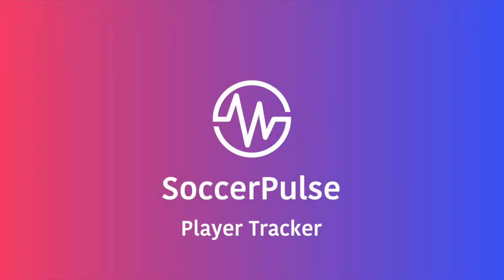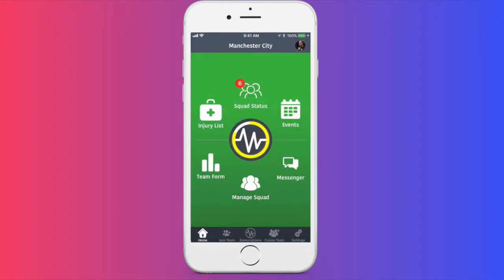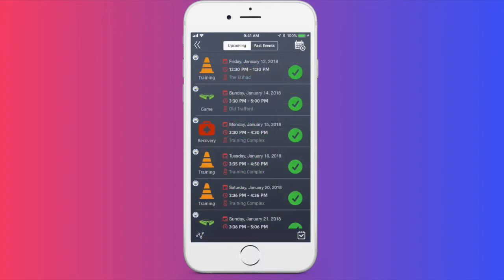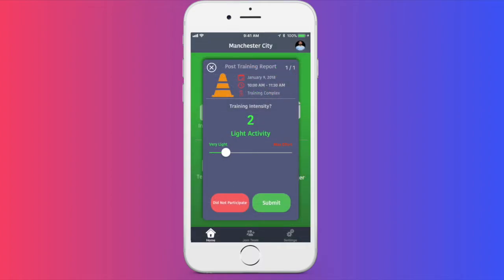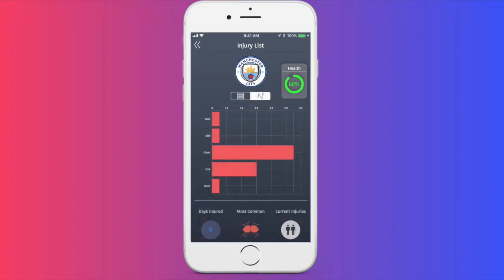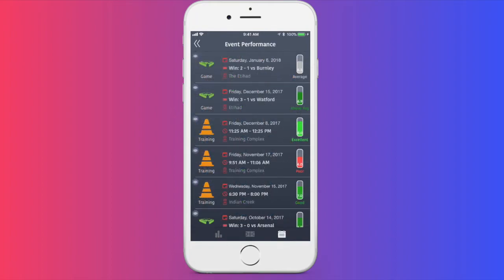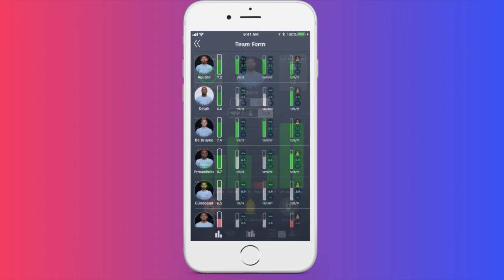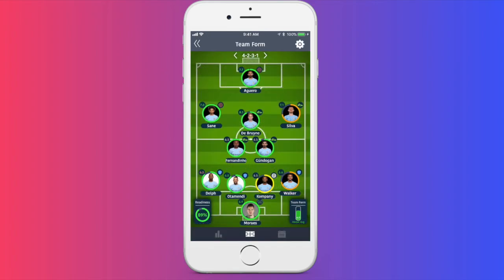SoccerPulse 2.0 - A Look Inside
A look inside the app features debuting in SoccerPulse 2.0. Available on January 16th 2018.